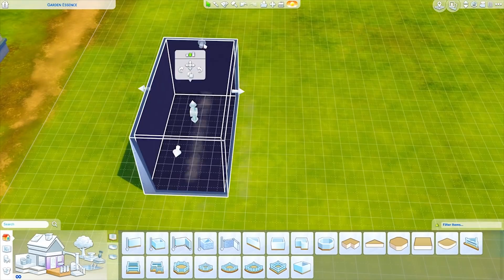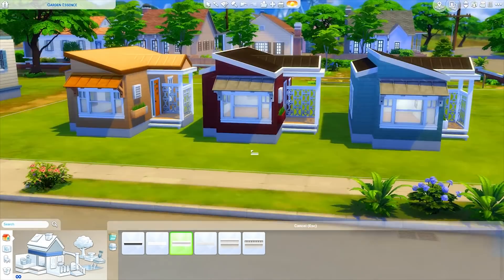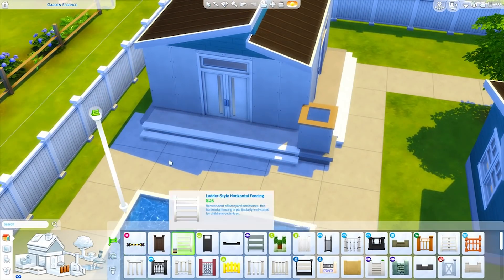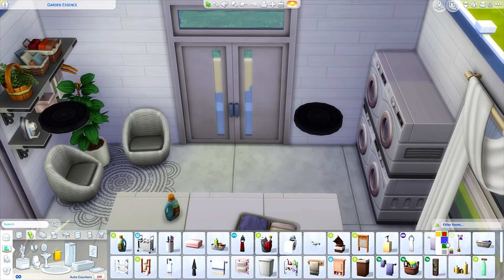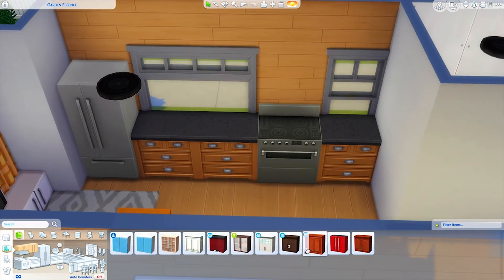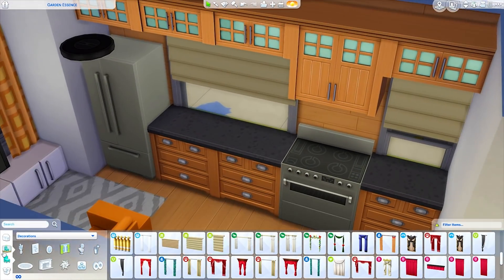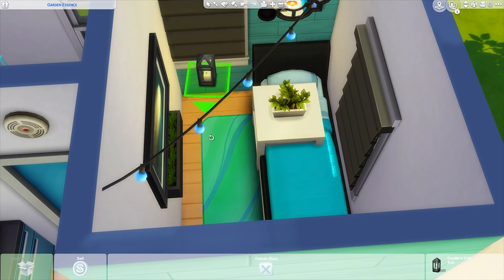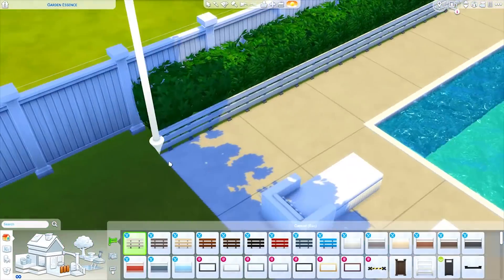SOLID COLOR TINY HOMES // Sims 4 Speed Build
**READ ME**

Happy Simming!
~MsGryphi